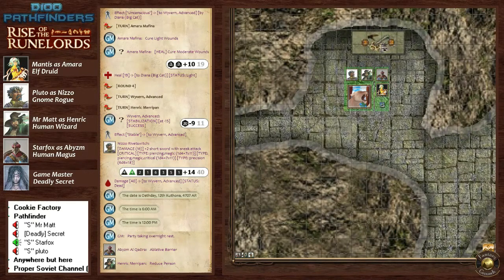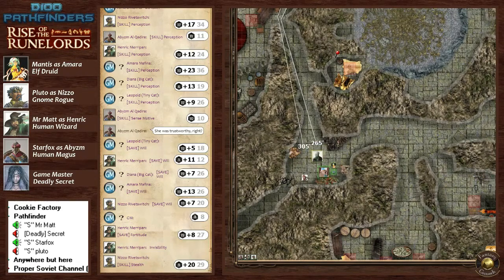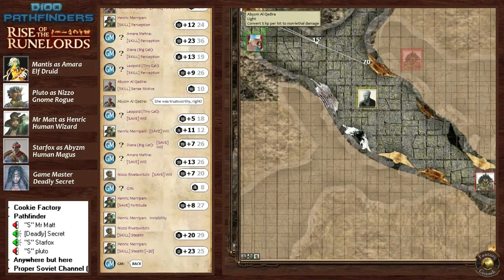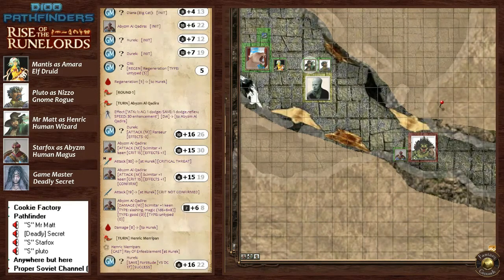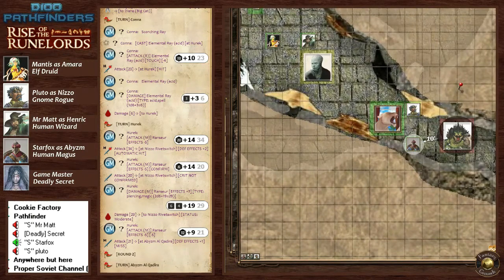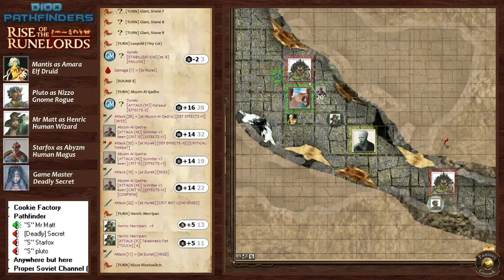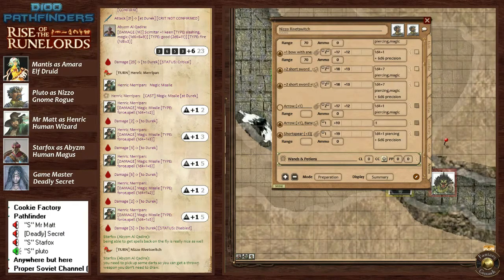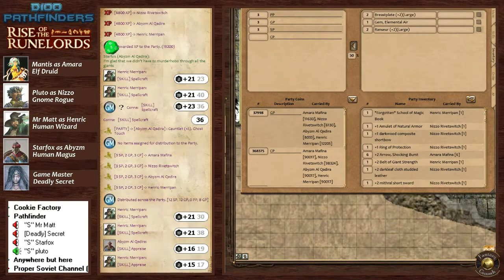Rise of the Runelords - Recorded Session 2 - Part 5: Deeper into Jorgenfist - Pathfinder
A group of friends who like to Pathfinder. We are not perfect and we fudge rules a lot.